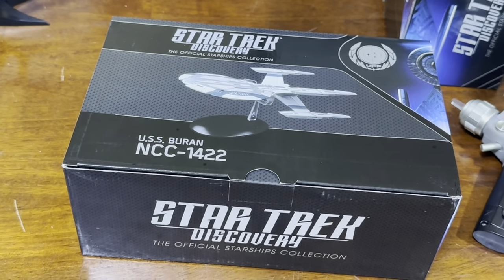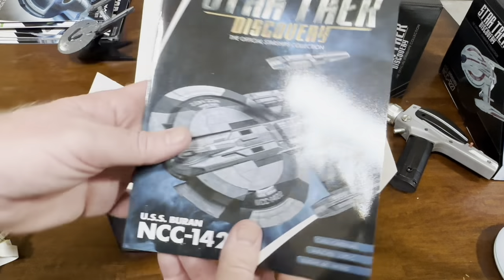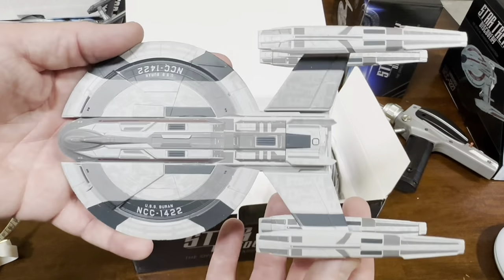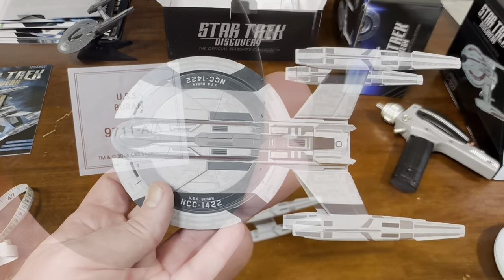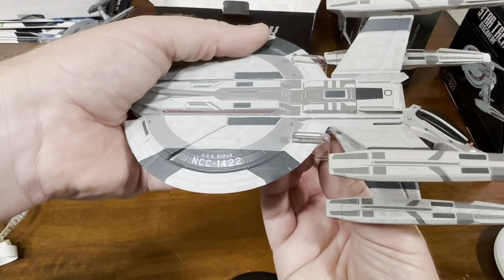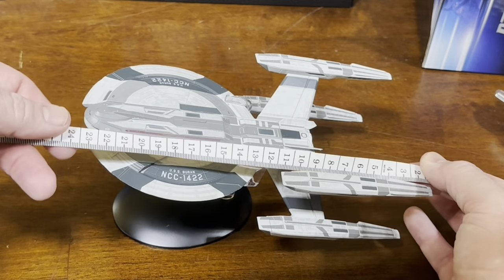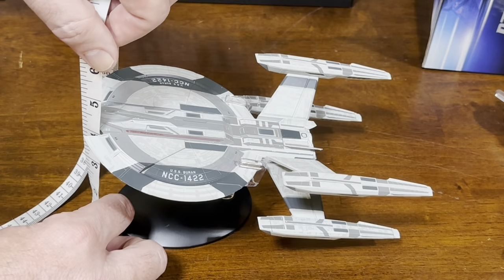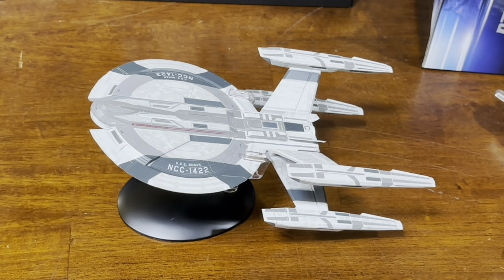Eaglemoss USS Buran NCC 1422 master replicas model mid size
Enterprise D all good things

Enterprise D standard Gold edition

playmates new issue classic phaser

Kelvin timeline Klingon Battle Cruiser

USS Defiant NX 74205 standard size

XL USS Equinox NCC 72381

XL USS Reliant NCC 1864 WRATH khan

USS Toussaint NCC 87111 mid size

USS Voyager NCC 74656 standard size

USS Buran NCC 1422 mid size

USS Shenzou NCC 1227 mid size

XL USS Discovery NCC 1031

USS Kerala NCC 1255 mid size

Section 31 Nimrod Class mid size

USS Titan NCC 80102 Lower Decks mid

USS Cerritos NCC 75567 Lower Decks mid